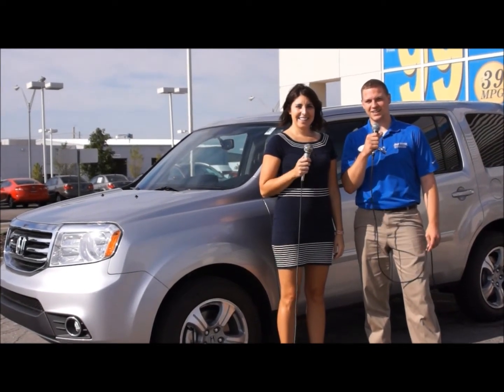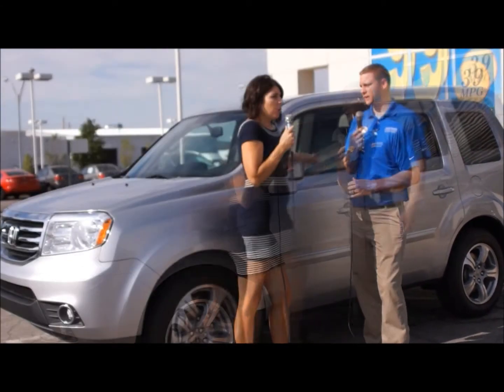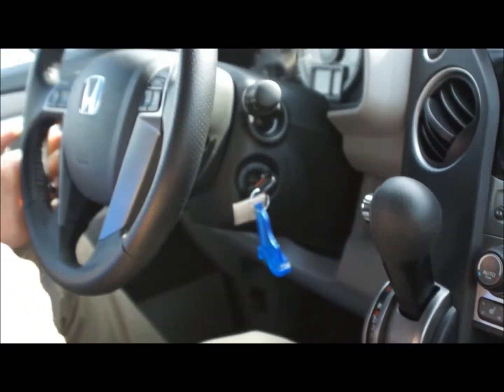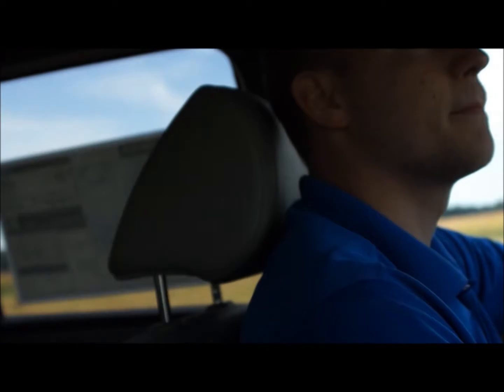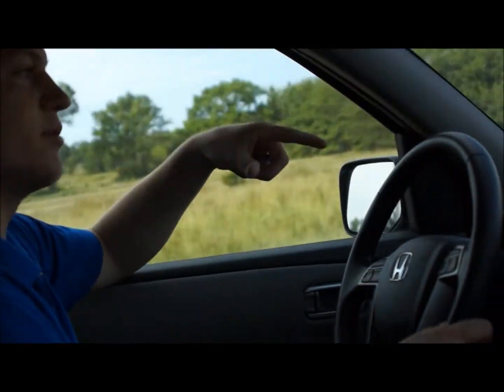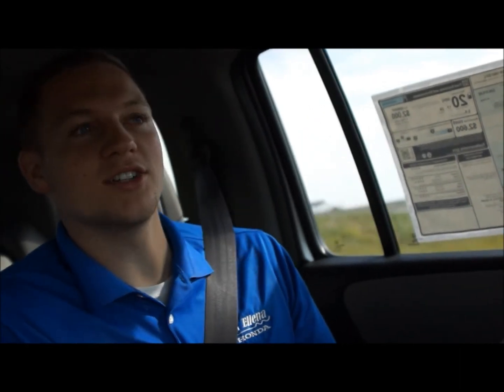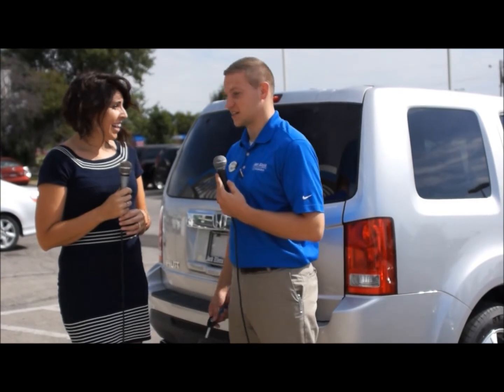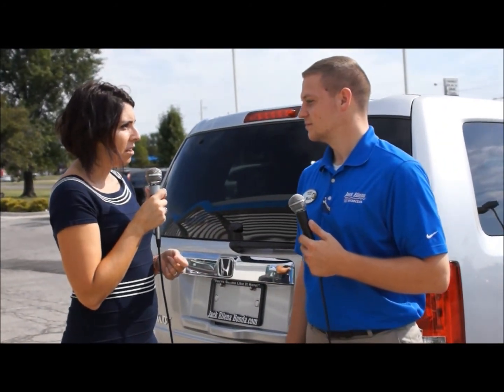2014 Honda Pilot Test Drive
Jack Ellena Honda 2015 Pilot Test Drive Tuesday.

Shopping for a new vehicle can be exhausting. We're here to help with the Test Drive Tuesday. We go to the dealerships and do the test drives, so you can stay at home and live the experience from the comfort of your sofa.